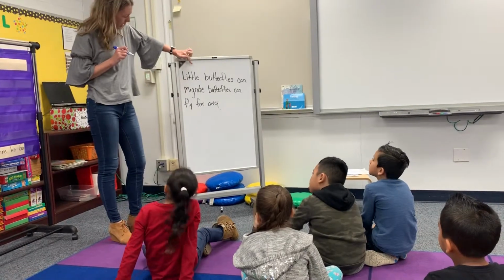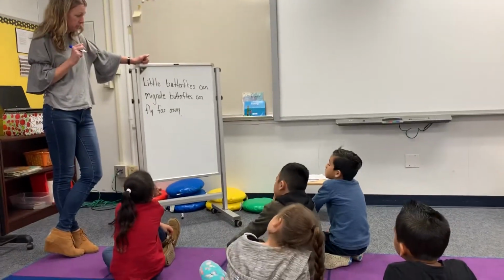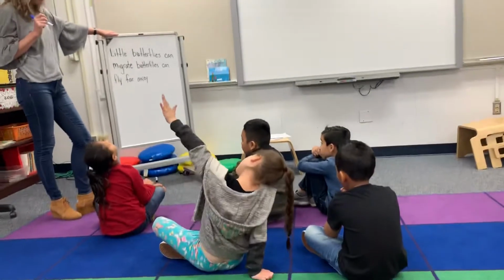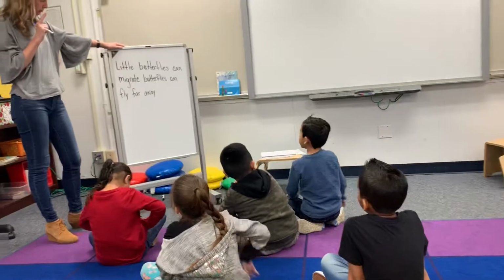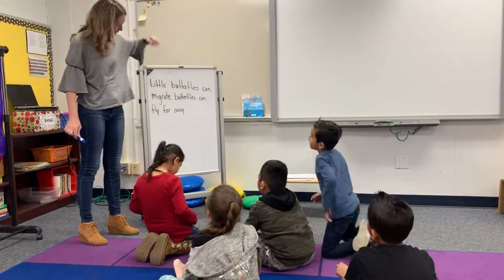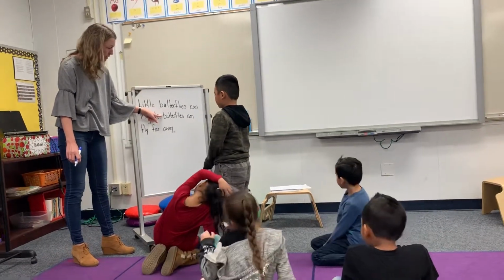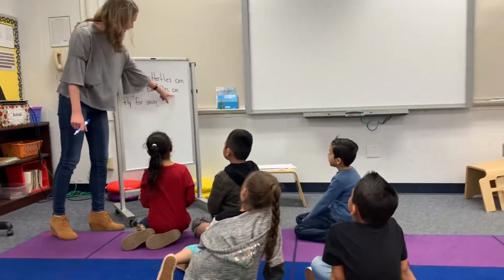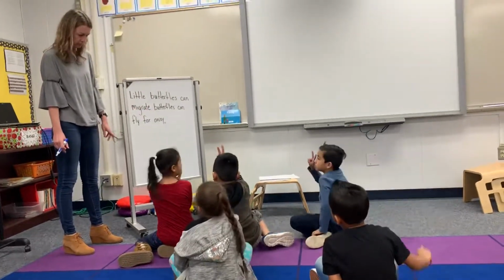Writing workshop 1st Mini lesson